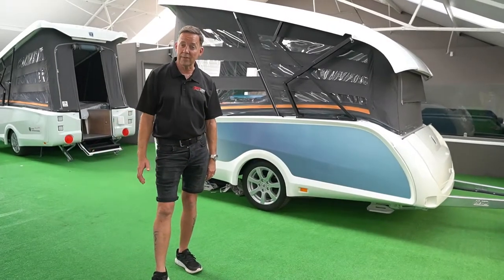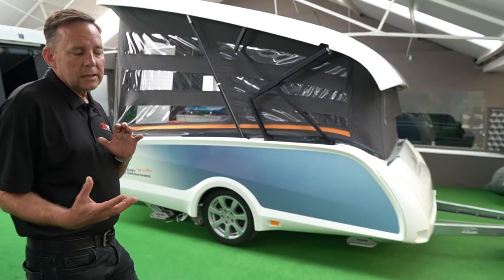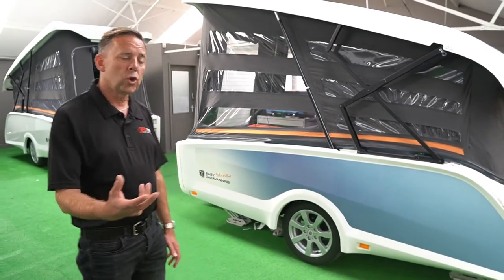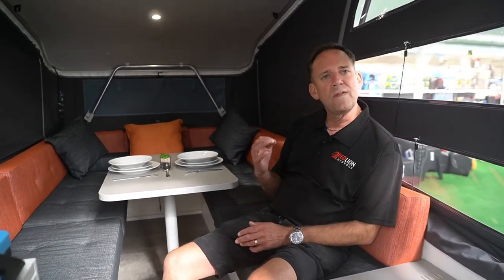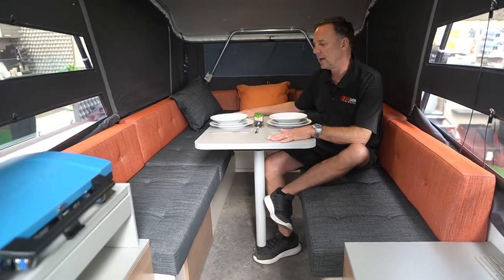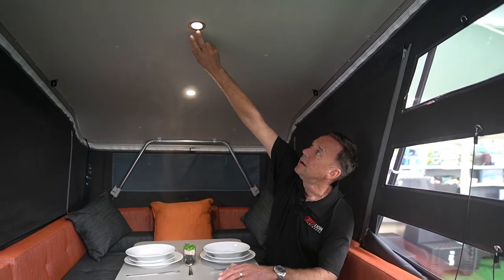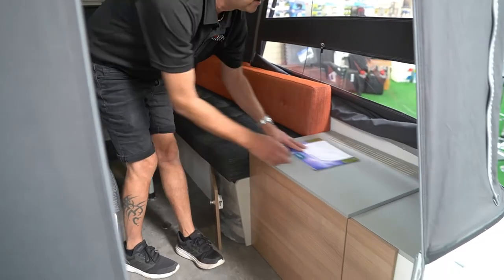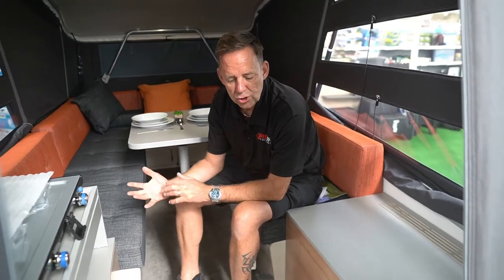2021 Easy Caravanning TakeOff Xcite - Folding Caravan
2021 EASY CARAVANNING TAKEOFF XCITE

The TakeOff is a new and unique innovation in the world of camping. The design is a cross-over of a traditional touring caravan and a folding trailer, the best of both worlds. Ready for a coffee break when traveling? No problem, the TakeOff quickly turns out to be your own “coffee corner”, fully equipped. Comfortable during the trip and comfortable on arrival. No concessions, ready in a jiffy.

Ready within 30 seconds!

Because of the free view to the rear in the rear view mirror, you keep full overview during your journey and reversing becomes child’s play. And all this within a modern contemporary automotive design that can be personalized according to your own wishes. Once you have arrived at your destination, you make a good impression with the unique lifting mechanism: your TakeOff is ready for use in the blink of an eye, ready to enjoy!

Thanks to the lightweight concept, there is sufficient payload and the maximum weight could be kept below 750 kg. Ideal for compact towing cars or electric cars. Due to its limited outer dimensions, the TakeOff can also be easily stored at home on the driveway under a tarpaulin or under a carport.

You can transform the seating group into a king size comfortable double bed of no less than 160 x 205 cm! Because of the unique (standard) bed sizes, you can easily use a memory foam topper if desired. No concessions, sleep like at home. Relax: TakeOff!

The TakeOff was recently chosen by an international expert jury from the European caravan industry as the number 1 start-up innovation of 2021.

TakeOff Active Includes:

- AL-KO chassis with hexagonal rubber suspension
- Steel wheel rims 14 inch with high load index 4-season tyres
- Overrun brake with automatic reverse drive
- Trailer body white
- Earth leakage circuit breaker and 12V transformer
- Kingsize bed 2.05 x 1.60 m
- Wind stabiliser bars front and rear with tensioning device
- Closable ventilation openings
- Canvas flex wall with integrated blinds
- Hail resistant roof
- Integrated steps in entrance door
- LED traffic lights
- Free 230V sockets and USB connections
- Moveable table
- Fabric from colour design options
- AL-KO drawbar cover
- CEE underfloor socket
- 4 separate dimmable LED interior spotlights
- Combined licence plate and entrance lighting LED

TakeOff Sport Includes:

- Everything from “TakeOff Active” plus:
- Shock absorbers AL-KO
- Alloy wheel rims 15 inch with high load index 4-season tyres
- Smart tyre repair kit
- Rechargeable submergible water pump with mobile tap for inside and outside use
- Gas stove 2 x 2,2 kW burners with piezo ignition
- Portable kitchen for inside and outside use
- Portable hot air ventilator heating
- Portable toilet
- Comfort package with armrest and decorating cushions
- Outer socket CEE in rear wall
- Extension cable CEE 25 meters with adapter and extra connection 230V

TakeOff Xcite Includes:

- Everything from “TakeOff Sport” plus:
- AL-KO Premium corner studs with “Big Feet”
- AL-KO stabiliser coupling
- Side walls in colour of choice
- TakeOff X10T awning/tent with back and side walls, light-weight aluminium frame
- Coolbox absorption
- Comfortable topper (roll-up matrass)
- U-seat cushion extension
- Organiser around rear door opening

*The model is not eligible for any modifications that Easy Caravanning offer as this model has already been built. Please speak to a member of staff for more details.